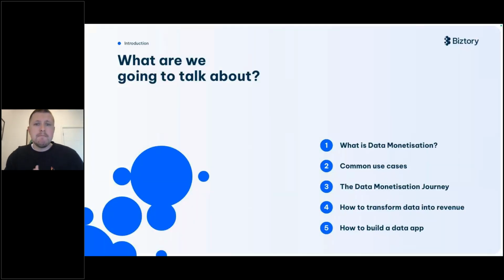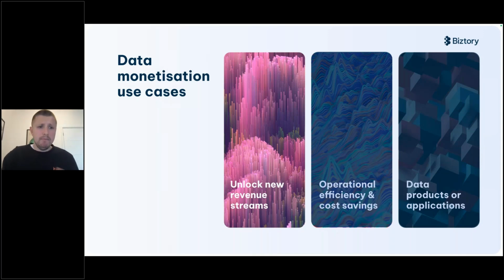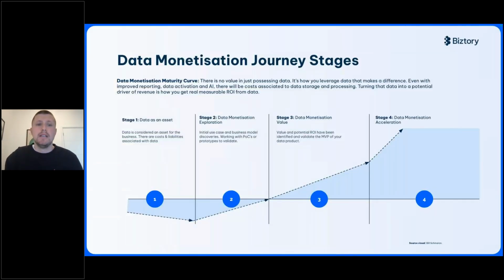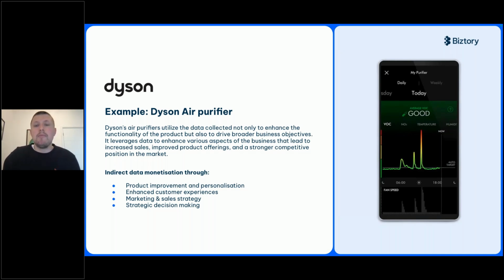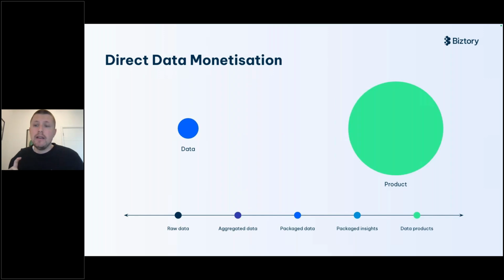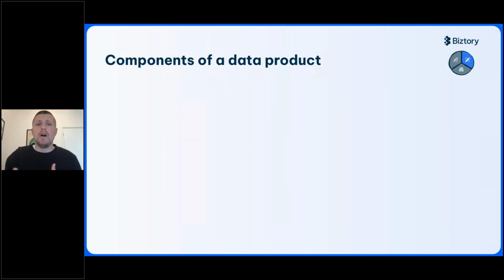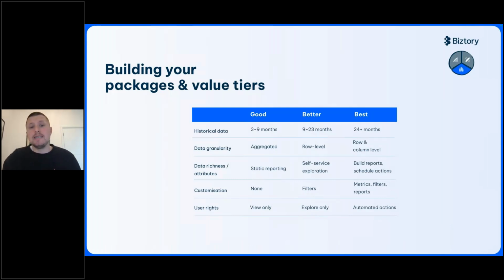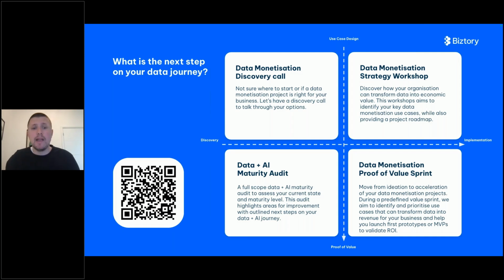Data Monetisation: How to turn data into revenue | On-Demand Webinar - Biztory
Learn how to unlock new revenue streams from your data with data monetisation. Dive deep into different data monetisation models, strategies and tangible use cases to see how other companies are generating revenue with data.

00:00 Introduction
01:24 What is Data Monetisation?
05:00 Data Monetisation Use Cases
12:28 Data Monetisation Journey Sages
15:38 Indirect vs Direct Data Monetisation
26:04 Building a Data Product
33:30 Build vs Buy
37:25 Pricing
42:00 Closing